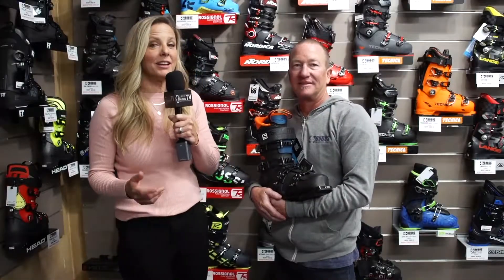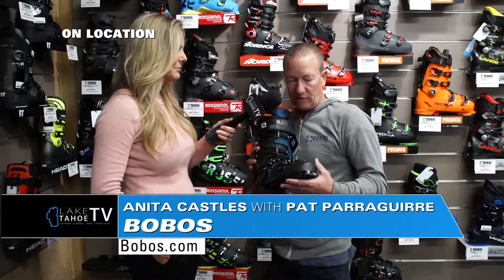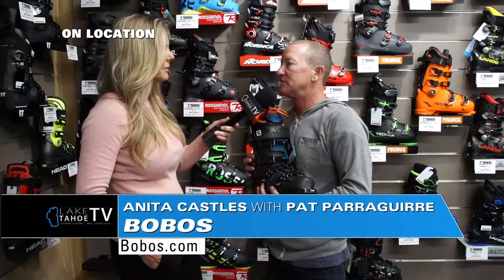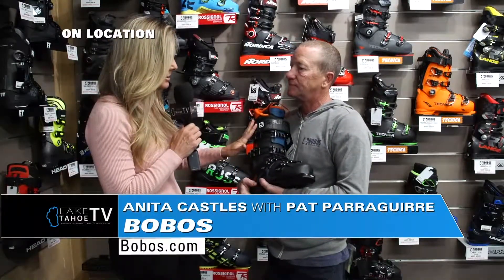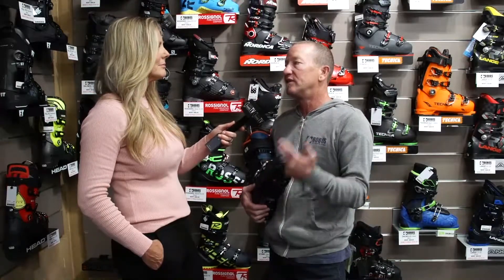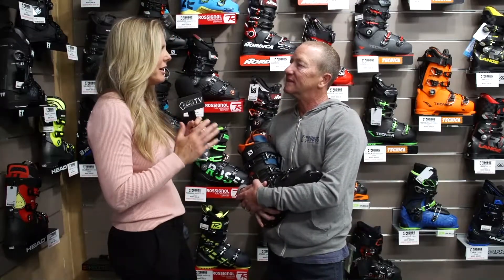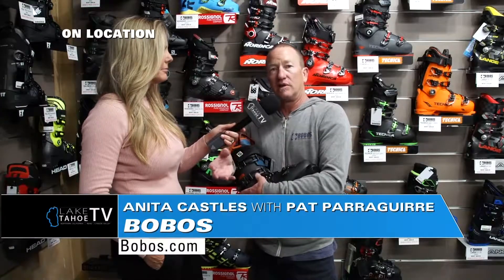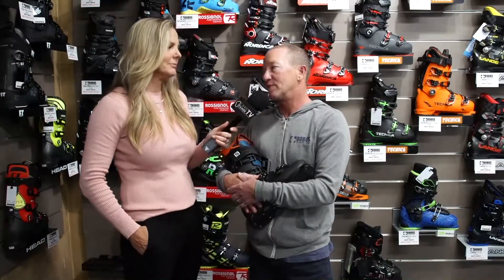Anita Castles is on location with Pat Parraguirr at Bobo's Ski & Board - Take2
The Tahoe Today Show, with your hosts Todd O, Coop, Kristen, and Nicole is your source for useful news and inspiration on how to live your best life.

Lake Tahoe Television is your community guide to the Tahoe Active Outdoor Lifestyle. Winter, Spring, Summer or Fall, the Tahoe Today show, features a combination of local and regional interviews, in-depth reporting, and yes, your local and regional weather, roads, and resort reports.

The Tahoe Today Show, Seven days a week 7a - 9:30a

At Lake Tahoe Television exceeding our client's expectations is our number one priority. Whether it's on traditional television, live streaming or social media, your brand will have the opportunity to reach a vast audience. Additionally, our digital offerings allow you to strategically geo and demo target specific audiences that your brand wants to reach.

Director of Marketing, Sales & Communications
Coop
W: laketahoetelevision.net